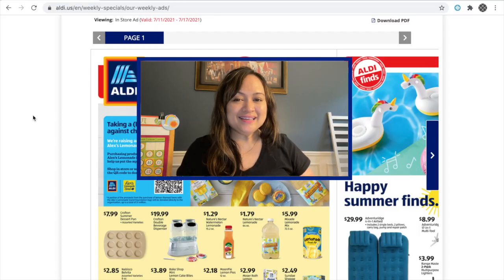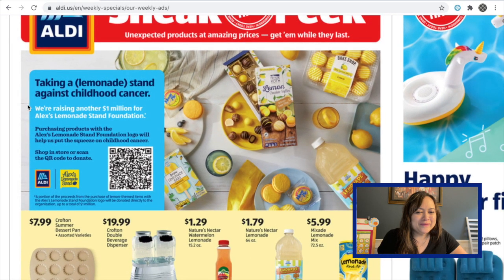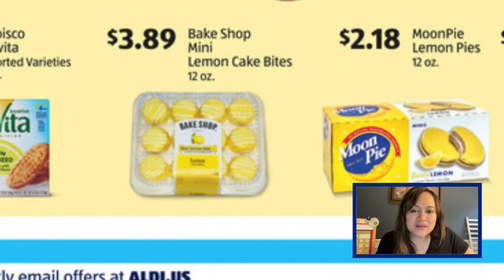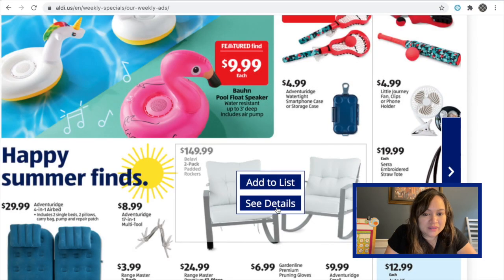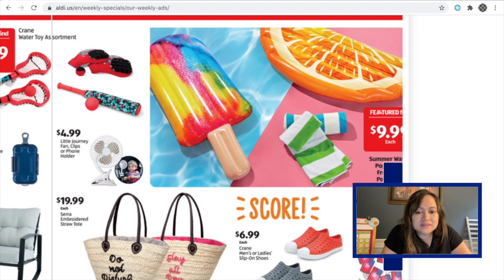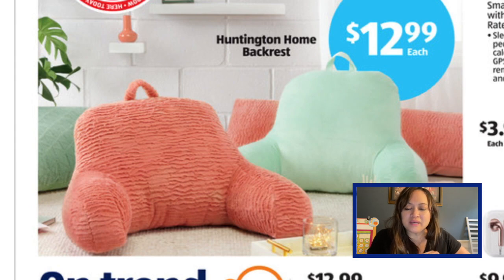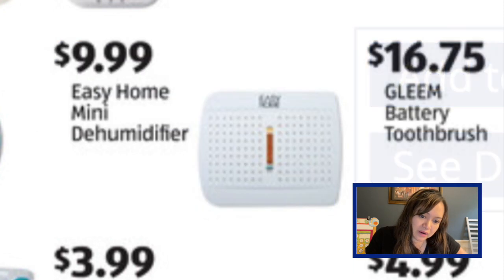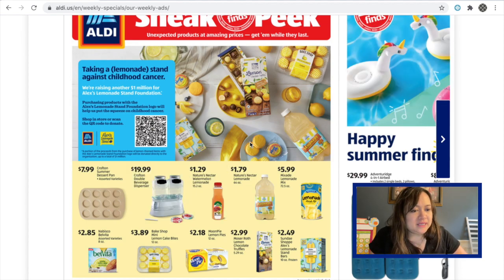ALDI AD SNEAK PEEK July 11- 17, 2021